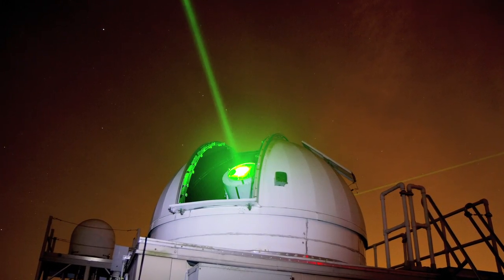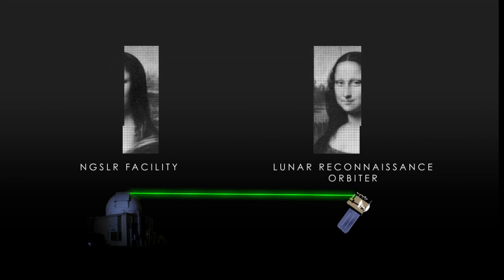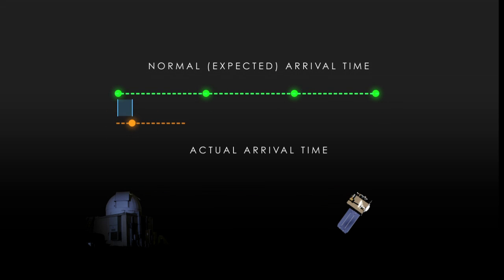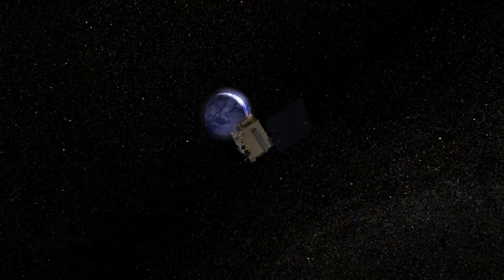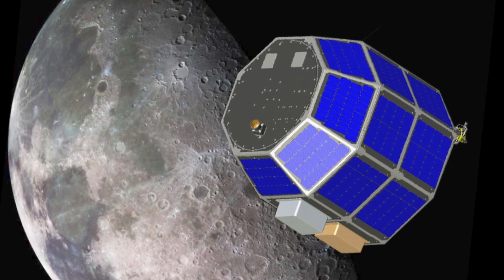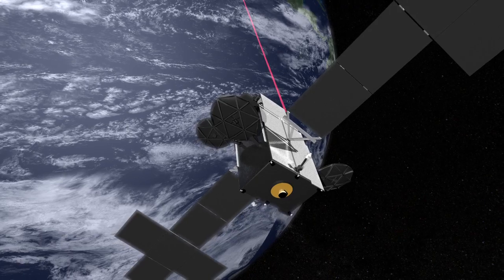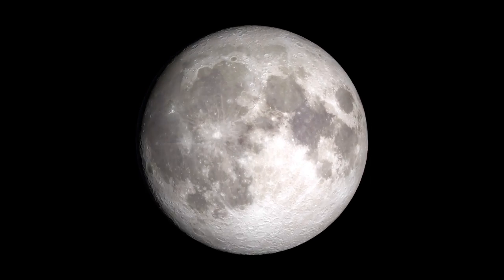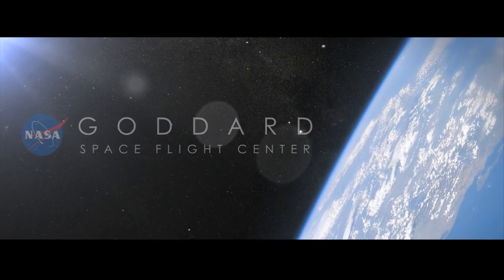NASA Beams Mona Lisa to the Moon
As part of the first demonstration of laser communication with a satellite at the moon, scientists with NASA's Lunar Reconnaissance Orbiter (LRO) beamed an image of the Mona Lisa to the spacecraft from Earth.
The iconic image traveled nearly 240,000 miles in digital form from the Next Generation Satellite Laser Ranging (NGSLR) Station at NASA's Goddard Space Flight Center in Greenbelt, MD, to the Lunar Orbiter Laser Altimeter (LOLA) instrument on the spacecraft. By transmitting the image piggyback on laser pulses that are routinely sent to track LOLA's position, the team achieved simultaneous laser communication and tracking.